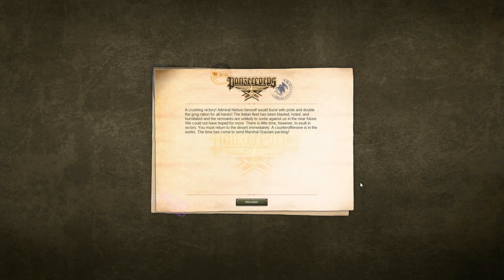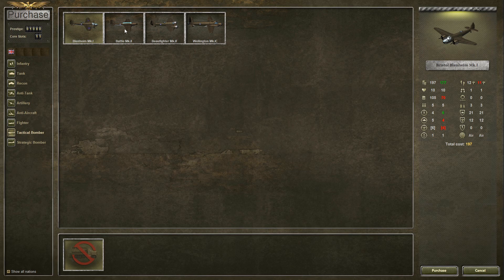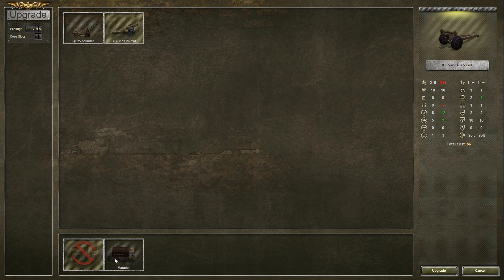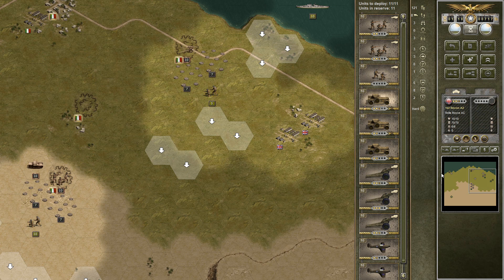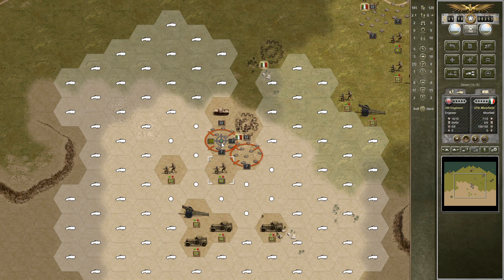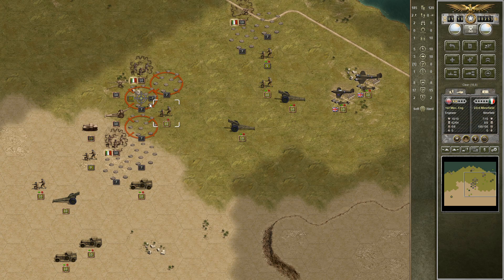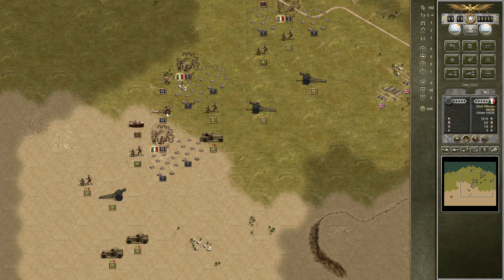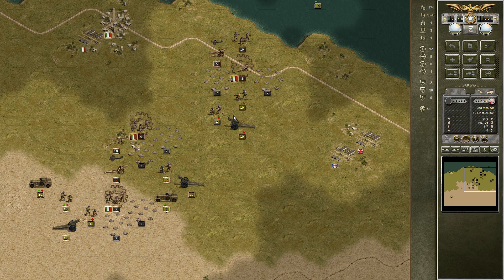Panzer Corps: Allied Corps - Scenario 6 - Sidi Barrani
A Panzer Corps Allied Corps DLC playthrough on Montgomery difficulty by a seasoned veteran!

Panzer Corps is the spiritual successor of Panzer General. It released in 2011, and has since had plenty of DLC campaigns released for it. Published/developed by Slitherine Games and Matrix games. It brings back the venerable tactical and strategic gameplay of the Five Star General series by the legendary SSI. If you don't remember it, imagine intricate multi-layered gameplay, grand offensives, and fierce struggle for victory across Europe and Africa in the largest armed conflict in recorded history - World War II.

Turn-Based
GrandStrategic A Panzer Corps Allied Corps DLC playthrough on Montgomery difficulty by a seasoned veteran!